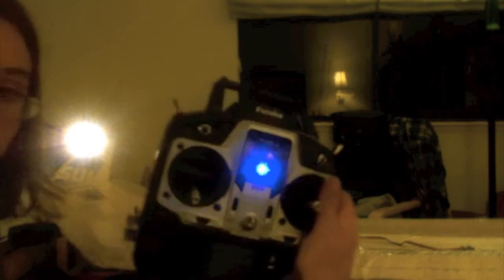48" homemade flying wing overview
Out of date!!! See my channel for the updated (full aerofoil) version